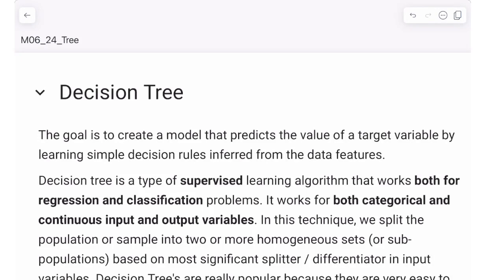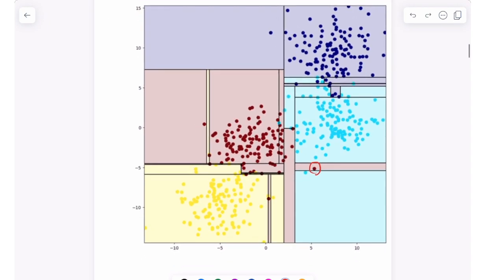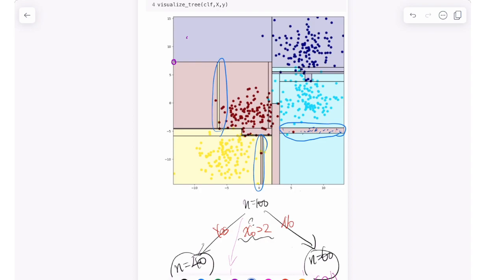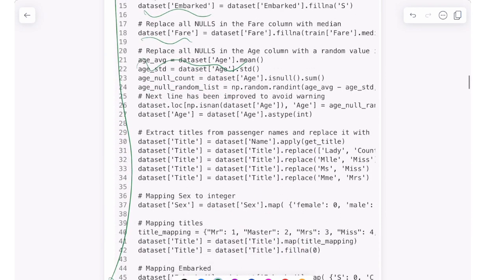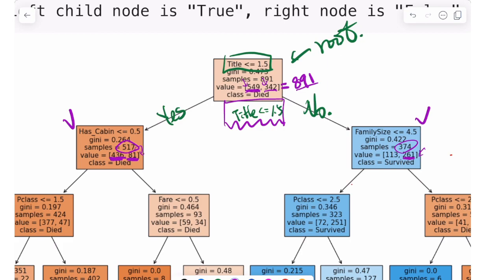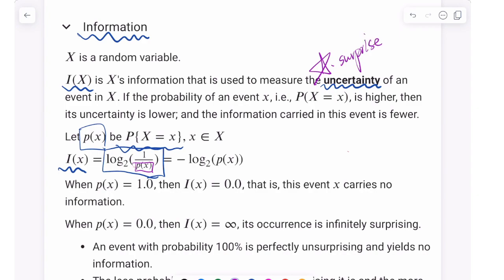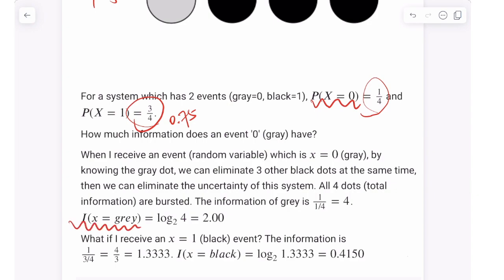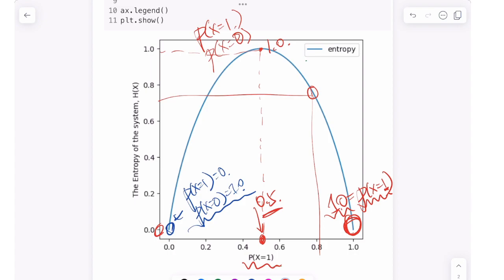[D4CS][24][EN] M06-1 Tree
Course: DS4CS
Chapter: M06-1 Tree
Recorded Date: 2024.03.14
Lecturer: Prof. Shun-Wen Hsiao